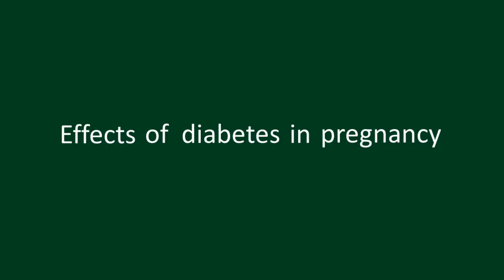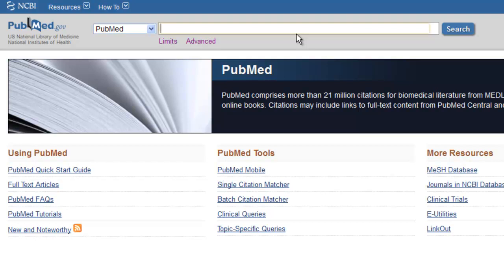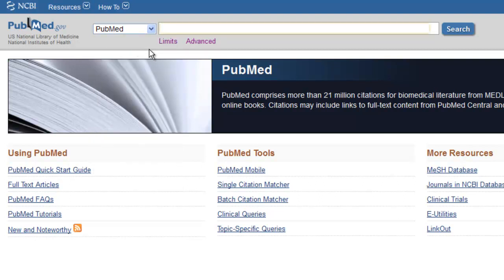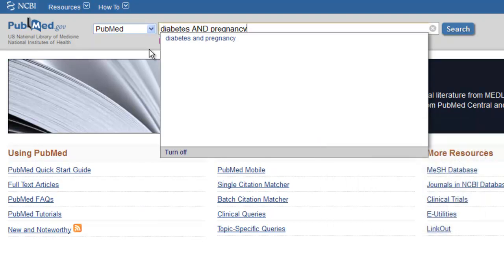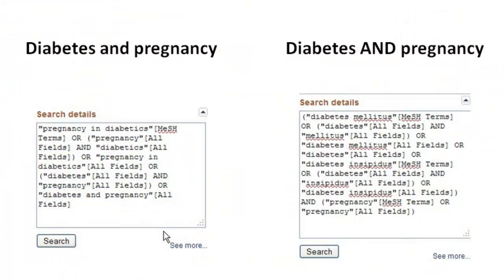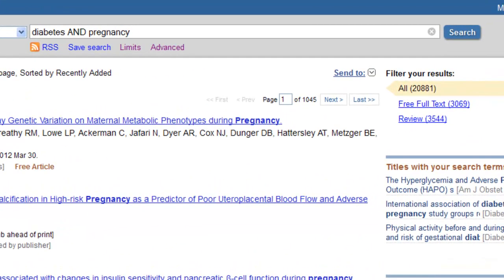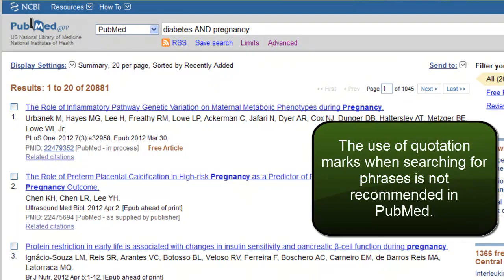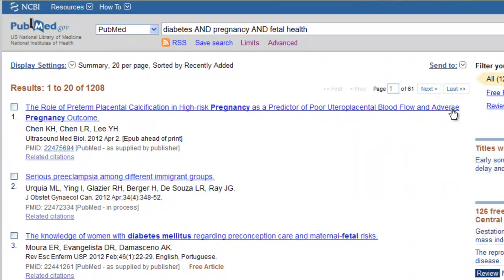Using Keywords to Search PubMed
This video demonstrates keyword searching in PubMed.